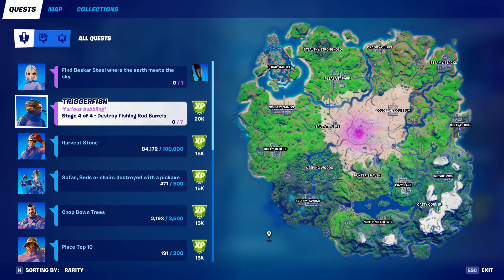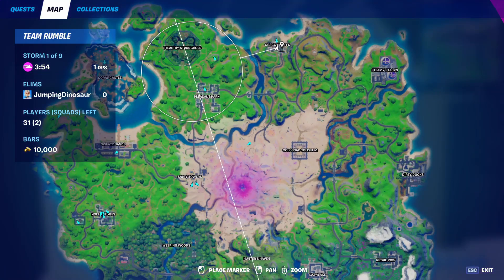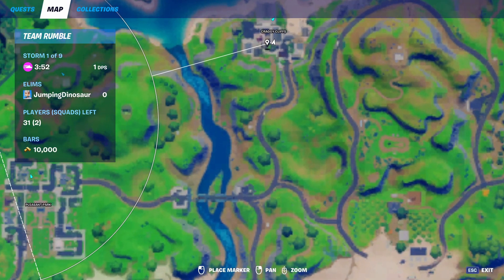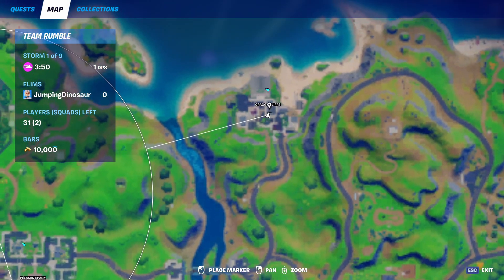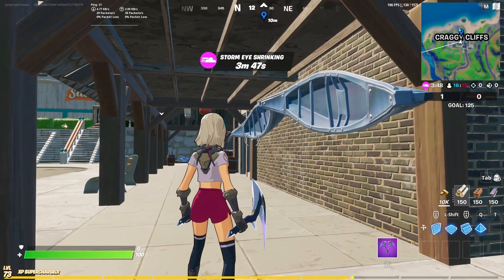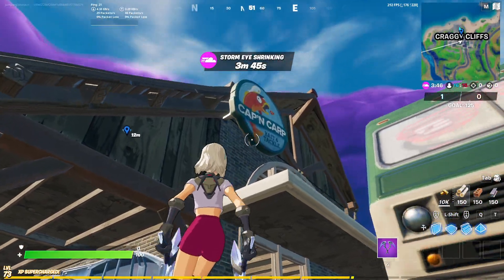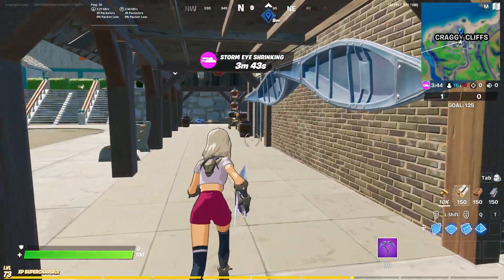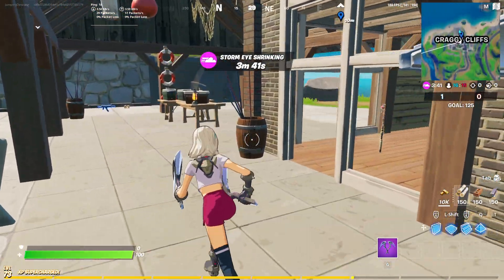Destroy Fishing Rod Barrels | Fortnite Week 6 Epic Quest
I show you how to complete the Epic Quest "Destroy Fishing Rod" in a single game from the week 6 challenges in Fortnite Chapter 2 Season 5.